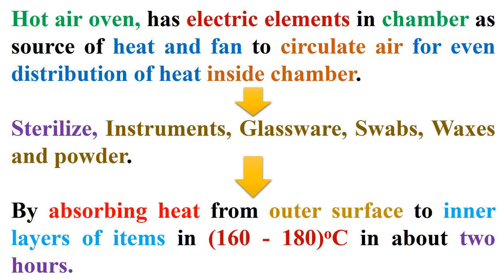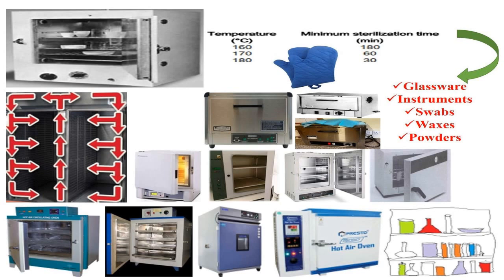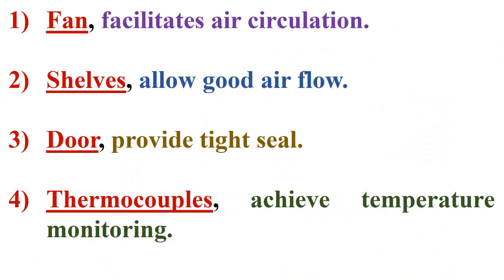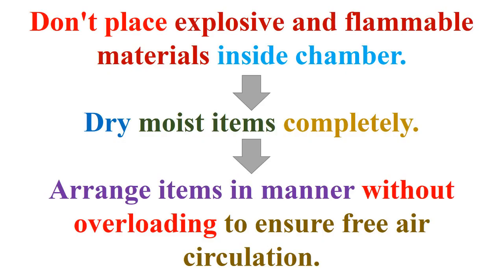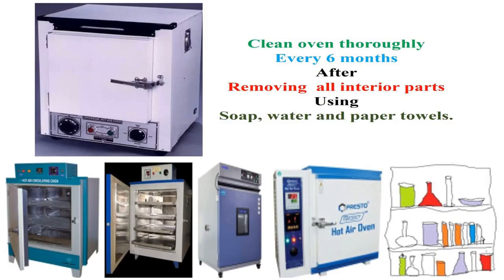Hot Air Oven Principle and Function